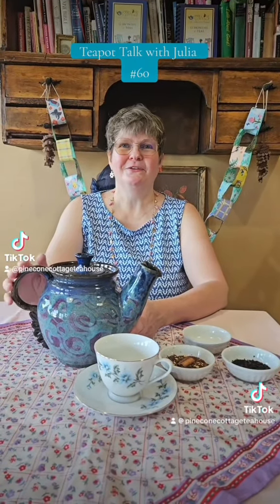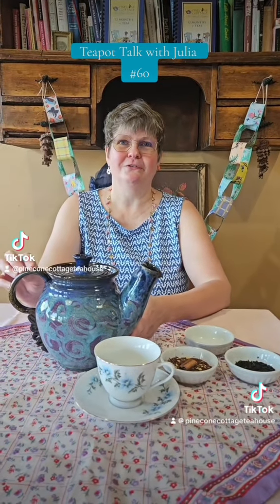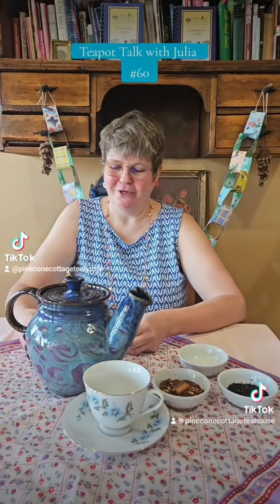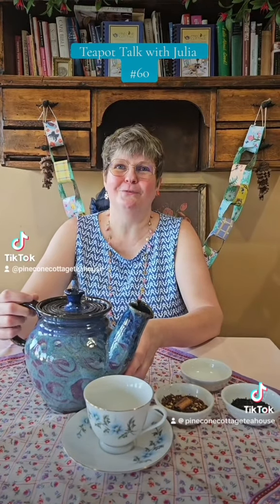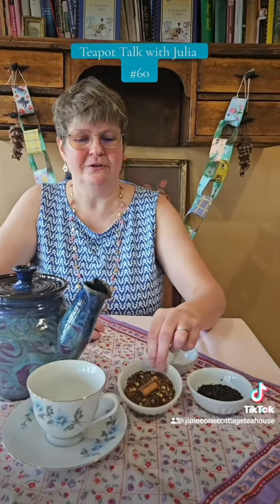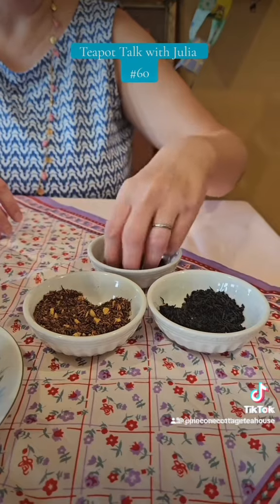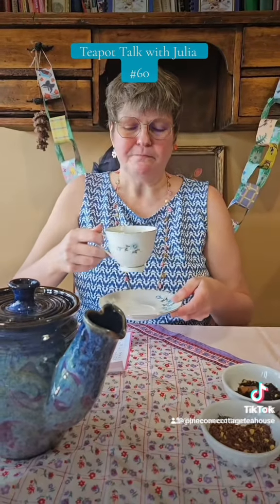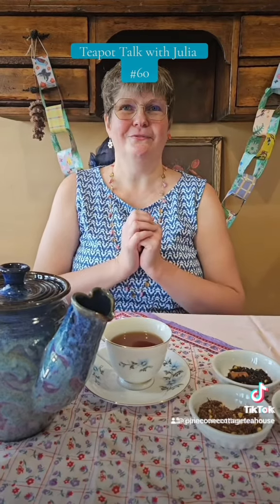Teapot Talk with Julia | #60 Pottery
Here is a lovely pottery teapot that my friend gifted me on my birthday last year. Today, I am mixing our Vanilla Horchata Rooibos Tea of the month with Vanilla Cream Black Tea to create a delightful half-caff blend with a wonderful vanilla scent. You should try blending two of your favorite teas. We'll see you at the Tea House!